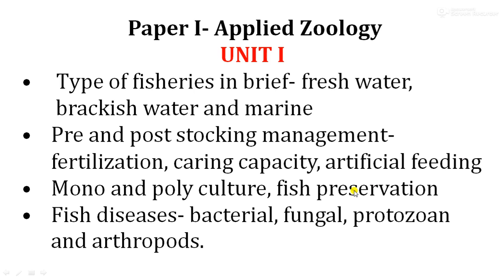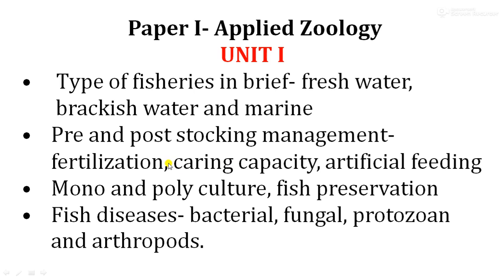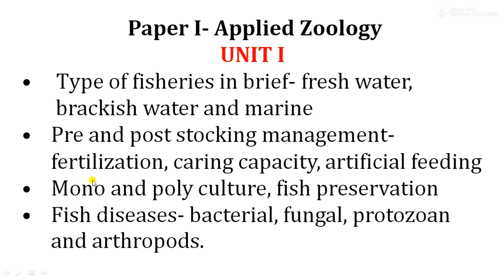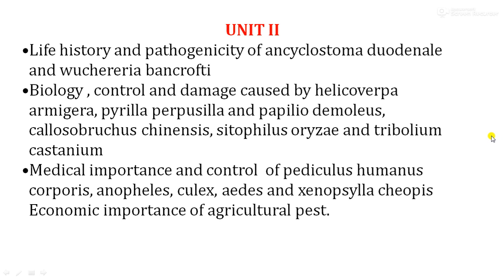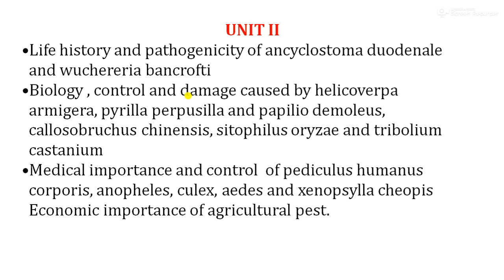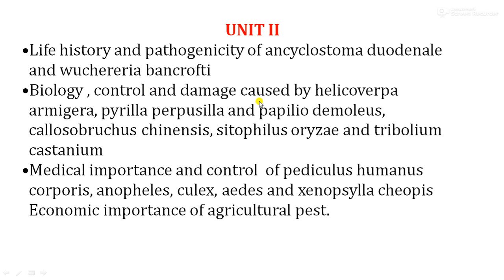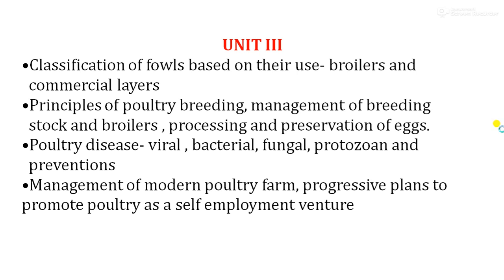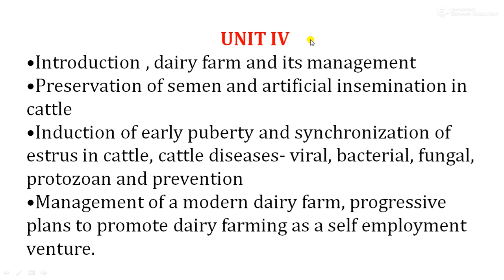Sem V Paper 1 Syllabus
Syllabus of Applied Zoology, Sem V, Gondwana University